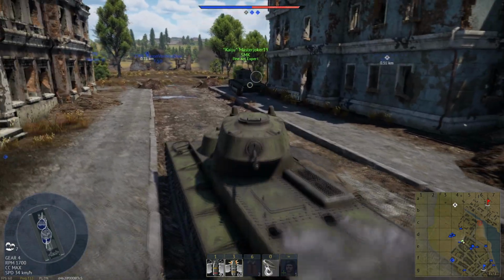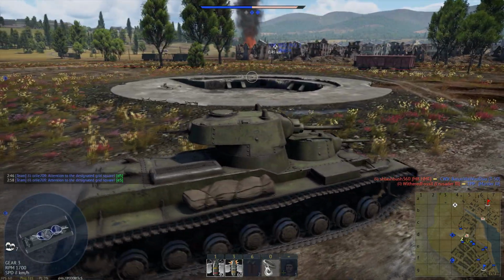King Of Land ships SMK - War Thunder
the king of the landships in its truest form , with great armor, loads of crew and excellent firepower, while multi guns is a gimmick it something i came to enjoy in this steal beast

Got An amazing Clip? Send it into our new show, the Gaijiggles show for a chance to win a game for the top 3 clips, send it to the with a short discription and ingame name